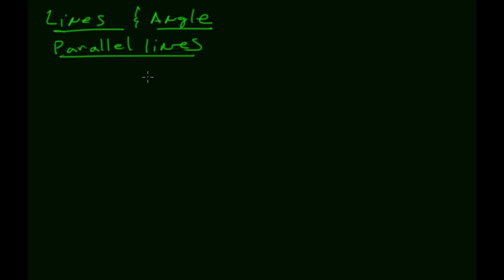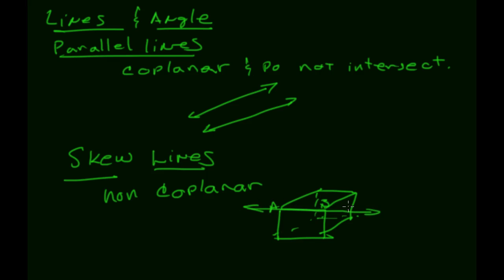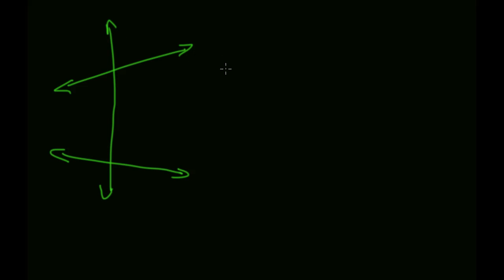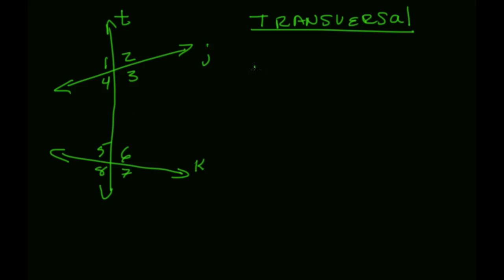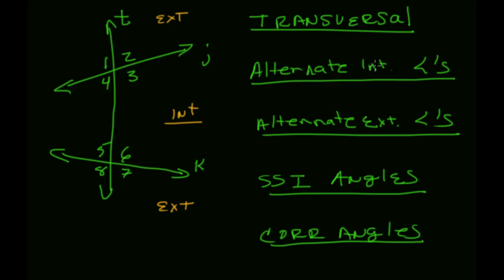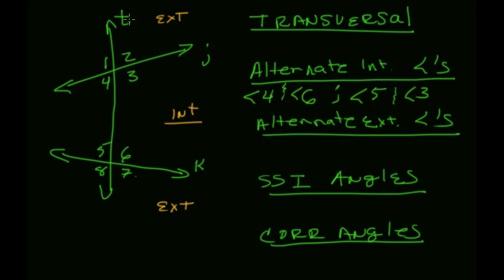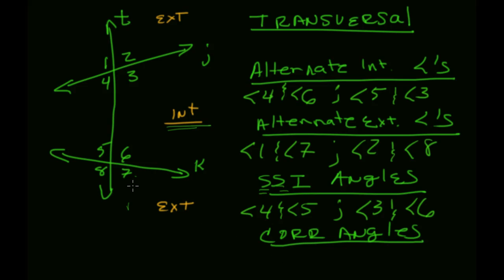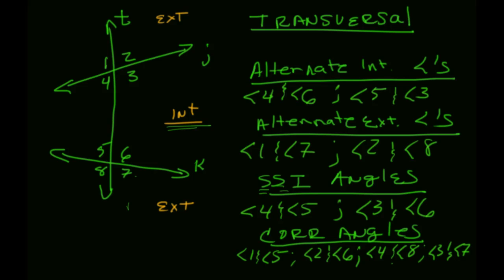Lines and Angles